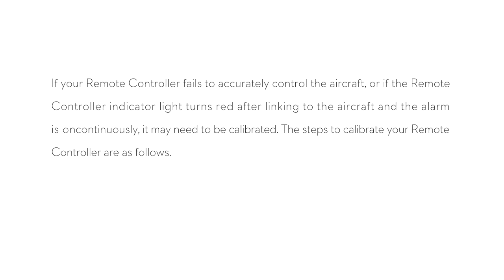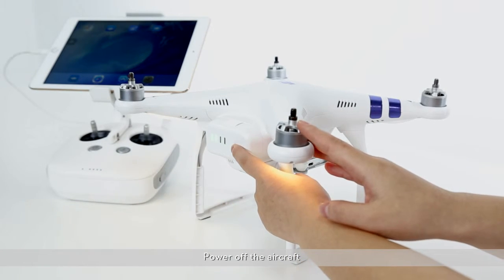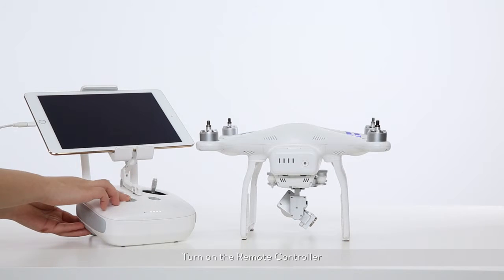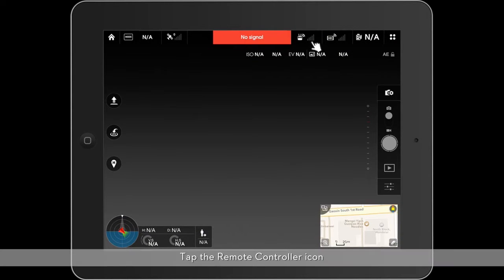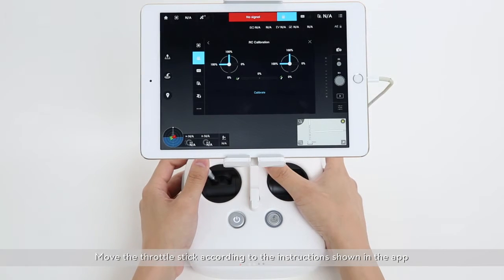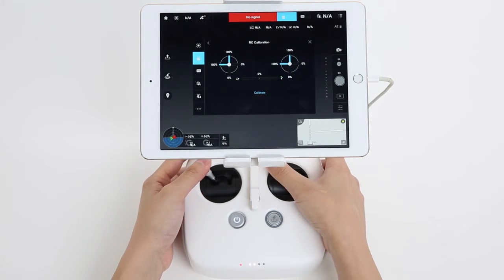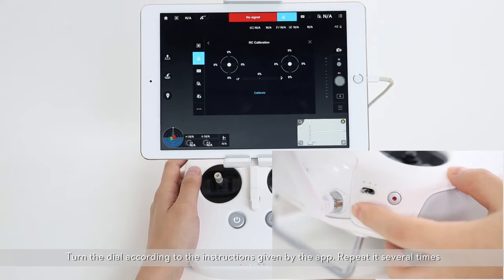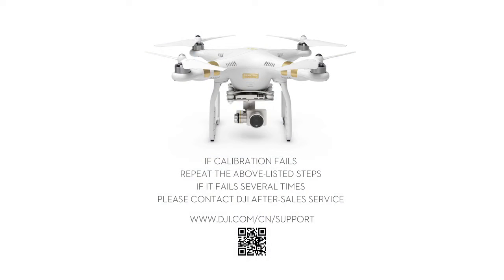Phantom 3 Tutorials Remote controller calibration